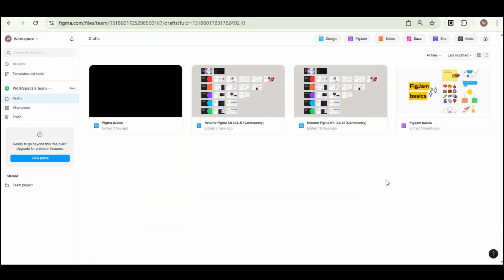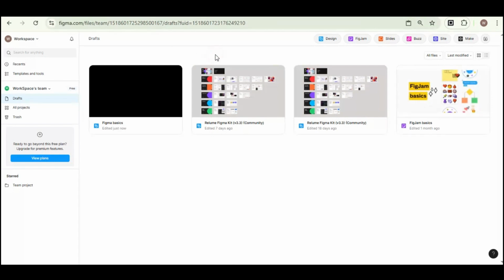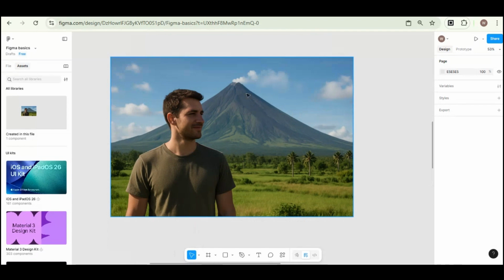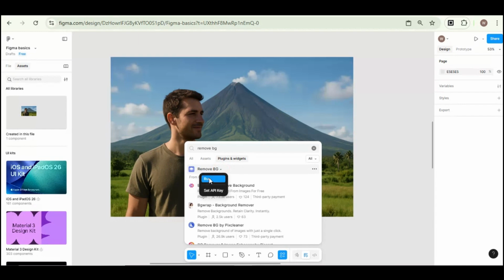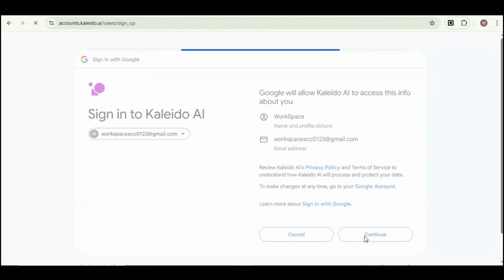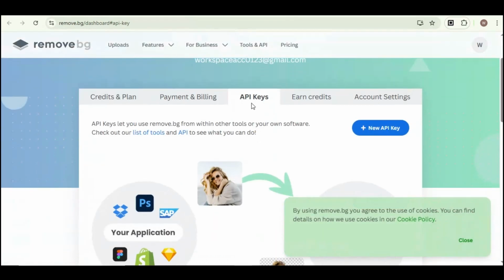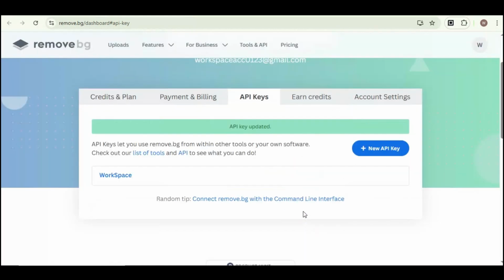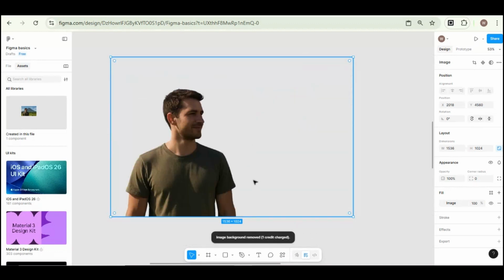How To Use The Remove BG Figma Plugin 2025 (RIGHT WAY)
Need to quickly remove image backgrounds in your Figma projects? In this tutorial, you’ll learn how to use the Remove BG Figma plugin to clean up images and make your designs pop.

🔍 In this video, you’ll learn:

    How to install the Remove BG plugin in Figma

    How to remove backgrounds from images in one click

    How to adjust and refine your cutouts for best results

    Tips for using transparent images in your Figma designs

    How to batch‑remove backgrounds from multiple images

📌 Works with Figma Free and Pro accounts
📅 Updated for Figma 2025 interface and plugin features